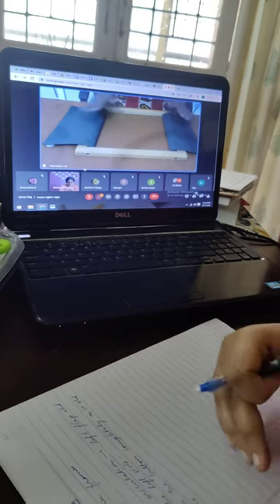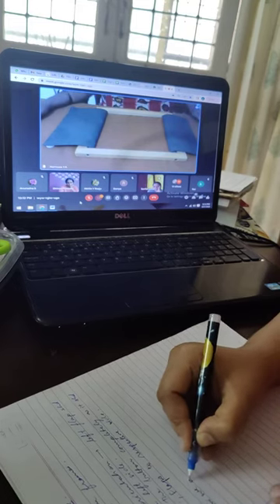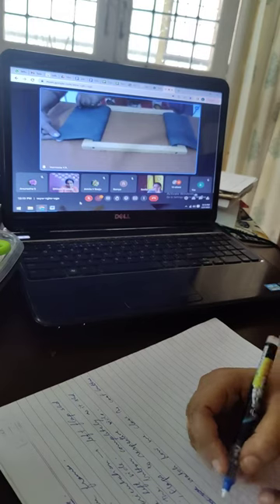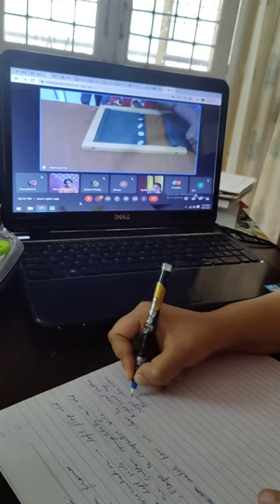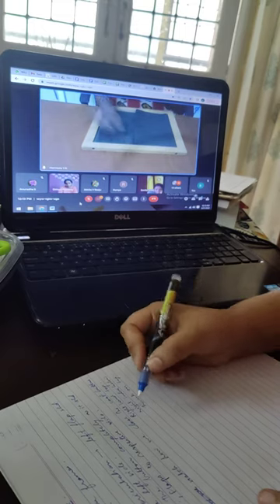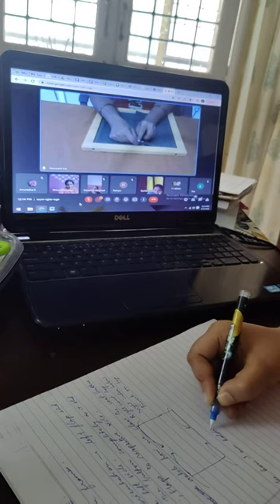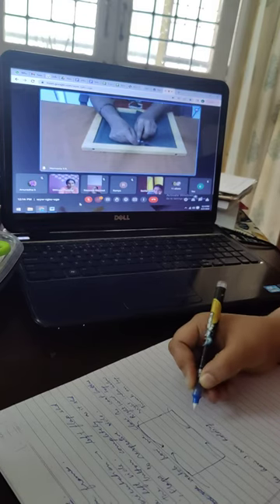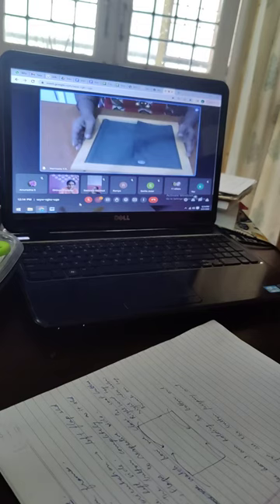how to fasten coat button